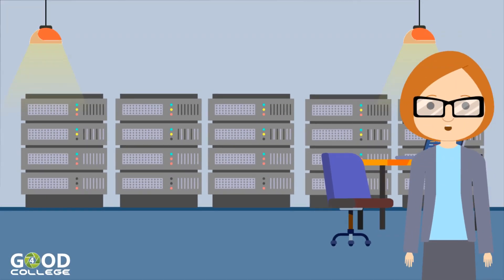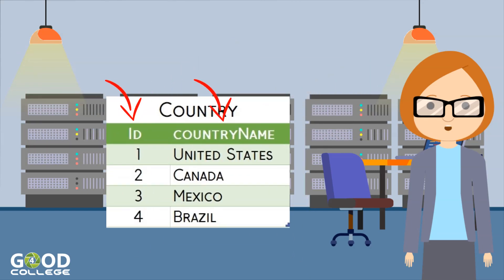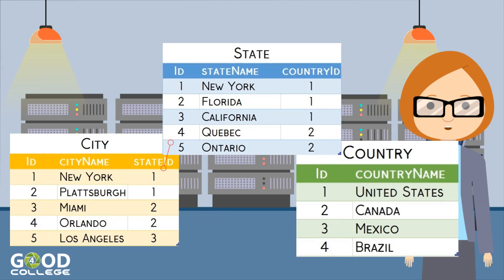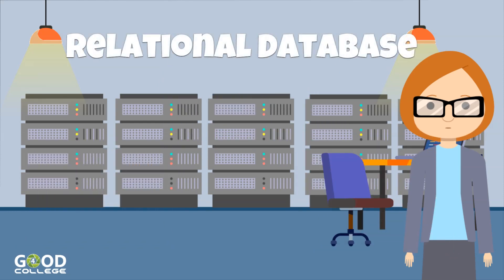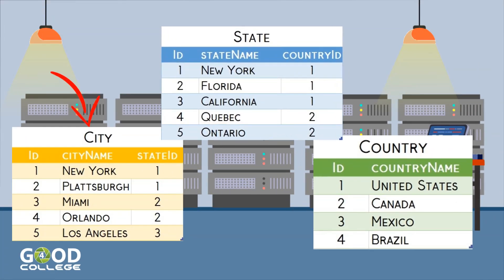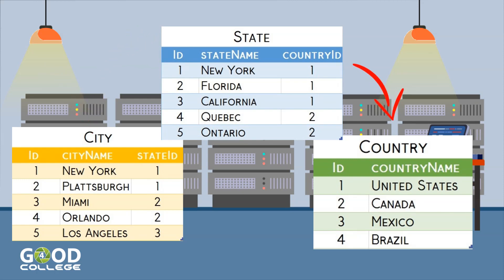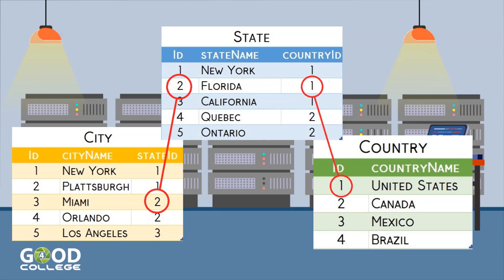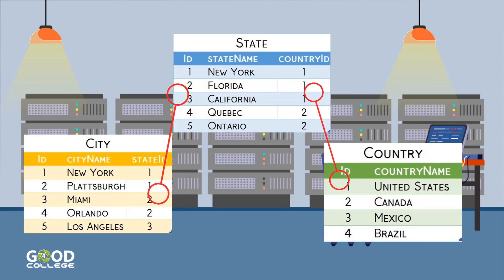What is a Relational Database - Database Design - Class 2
What is a Relational Database -  Video Class  2 - Part of the Database Design Course - Published by Good4College